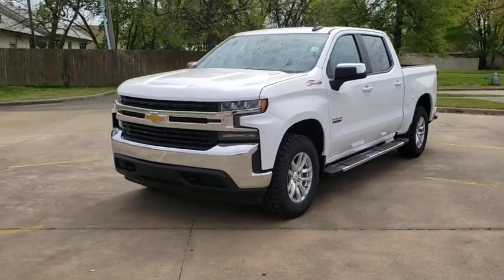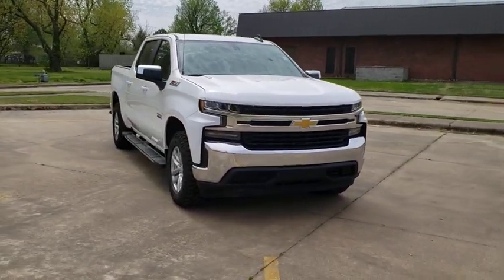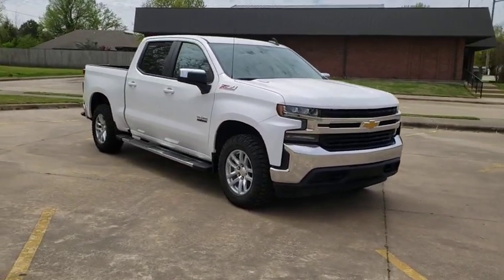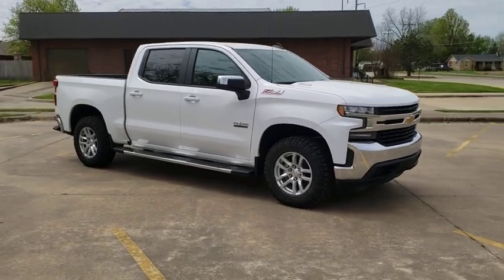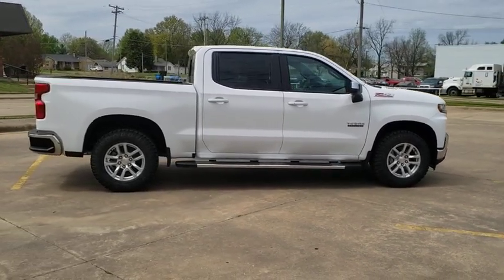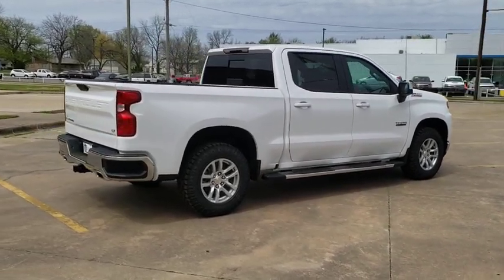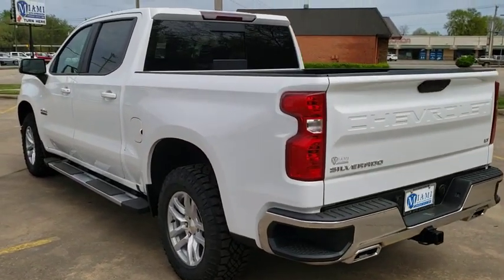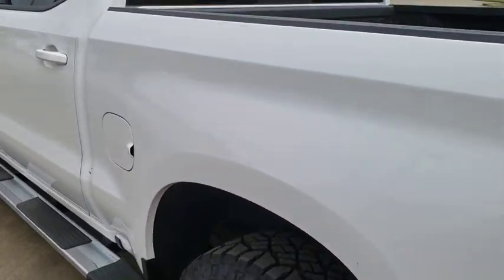2020 Chevrolet Silverado 1500 Joplin MO, Vinita, OK, Neosho MO, Baxter springs KS, Miami, OK N369700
Summit White New 2020 Chevrolet Silverado 1500 available in Miami, Oklahoma in Miami Auto Super Center. Servicing the Joplin MO, Vinita Oklahoma, Neosho MO, Baxter springs KS area.
2020 Chevrolet Silverado 1500 LT - Stock#: N369700 - VIN#: 3GCUYDET5LG287372

$10,592 off MSRP! Recent Arrival!brBed Protection Package (Chevytec Spray-On Black Bedliner and Rear Wheelhouse Liners), Cloth Rear Seat w/Storage Package, Convenience Package (10-Way Power Driver Seat w/Lumbar, 12-Volt Rear Auxiliary Power Outlet, 40/20/40 Front Split-Bench Seat, Dual-Zone Automatic Climate Control, Electric Rear-Window Defogger, Electrical Lock Control Steering Column, EZ Lift Power Lock & Release Tailgate, Heated Driver & Front Outboard Passenger Seats, Heated Steering Wheel, Keyless Open & Start, Leather Wrapped Steering Wheel, LED Cargo Area Lighting, Manual Tilt/Telescoping Steering Column, Rear Dual USB Charging-Only Ports, Remote Vehicle Starter System, and Theft Deterrent System (Unauthorized Entry)), Convenience Package II (120-Volt Bed Mounted Power Outlet, 120-Volt Instrument Panel Power Outlet, 2 USB Ports, HD Radio, HD Rear Vision Camera, Power Sliding Rear Window w/Rear Defogger, Radio: Chevrolet Infotainment 3 Plus System, and Universal Home Remote), Diesel Off-Road Package (3.73 Rear Axle Ratio, Chrome Assist Steps, and Tri-Fold Hard Tonneau Cover (LPO)), Preferred Equipment Group 1LT (2 USB Ports (First Row), 4.2 Diagonal Color Display Driver Info Center, 4G LTE Wi-Fi Hot Spot Capable, 4-Way Manual Driver Seat Adjuster, Bluetooth For Phone, Chevrolet Connected Access Capable, Chrome Grille, Chrome Mirror Caps, Color-Keyed Carpeting Floor Covering, Compass, Deep-Tinted Glass, Electronic Cruise Control, Front Frame-Mounted Black Recovery Hooks, Front Rubberized Vinyl Floor Mats, Locking Tailgate, Manual Tilt Wheel Steering Column, OnStar & Chevrolet Connected Services Capable, Power Door Locks, Power Front Windows w/Driver Express Up/Down, Power Front Windows w/Passenger Express Down, Power Rear Windows w/Express Down, Rear 60/40 Folding Bench Seat (Folds Up), Rear Rubberized-Vinyl Floor Mats, Rear Vision Camera, Remote Keyless Entry, Single-Zone Manual/Semi-Automatic Air Conditioning, Steering Wheel Audio Controls, and Urethane Steering Wheel), Texas Edition (Heavy-Duty Rear Locking Differential), Trailering Package (Hitch Guidance), Z71 Off-Road Package (Dual Exhaust w/Polished Outlets, High Capacity Air Filter, Hill Descent Control, and Off-Road Suspension), Z71 Off-Road Package w/VYU (Wheels: 18 x 8.5 Bright Silver Painted Aluminum), 220 Amps Alternator, 40/20/40 Front Split Bench Seat, 4-Wheel Disc Brakes, 6 Speakers, ABS brakes, Air Conditioning, Alloy wheels, AM/FM radio, Brake assist, Bumpers: chrome, Cloth Seat Trim, Delay-off headlights, Driver door bin, Driver vanity mirror, Dual front impact airbags, Dual front side impact airbags, Electronic Stability Control, Engine Block Heater, Front anti-roll bar, Front Center Armrest w/Storage, Front License Plate Kit, Front reading lights, Front wheel independent suspension, Fully automatic headlights, Heated door mirrors, Heavy Duty Suspension, Illuminated entry, Integrated Trailer Brake Controller, Low tire pressure warning, Occupant sensing airbag, Outside temperature display, Overhead airbag, Overhead console, Panic alarm, Passenger door bin, Passenger vanity mirror, Power door mirrors, Power steering, Power windows, Radio data system, Radio: Chevrolet Infotainment 3 System, Rear reading lights, Rear step bumper, Remote keyless entry, Speed control, Speed-sensing steering, Split folding rear seat, Steering wheel mounted audio controls, Tachometer, Tilt steering wheel, Traction control, Trip computer, Variably intermittent wipers, and Voltmeter.br2020 Chevrolet Silverado 1500 LT 4WD 3.0L I6 10-Speed Automatic Summit Whitebrbr23/29 City/Highway MPG Price does not include tax, title, license, or document fees. Price includes: $6000 - GM Consumer Cash Program . Exp. 04/30/2020
Bed Protection Package,Cloth Rear Seat w/Storage Package,Convenience Package,Convenience Package II,Diesel Off-Road Package,Preferred Equipment Group 1LT,Texas Edition,Trailering Package,Z71 Off-Road Package,Z71 Off-Road Package w/VYU,2 USB Ports (First Row),6 Speakers,AM/FM radio,HD Radio,Radio data system,Radio: Chevrolet Infotainment 3 Plus System,Radio: Chevrolet Infotainment 3 System,Rear Dual USB Charging-Only Ports,Steering Wheel Audio Controls,Air Conditioning,Dual-Zone Automatic Climate Control,Electric Rear-Window Defogger,Single-Zone Manual/Semi-Automatic Air Conditioning,120-Volt Bed Mounted Power Outlet,120-Volt Instrument Panel Power Outlet,12-Volt Rear Auxiliary Power Outlet,4-